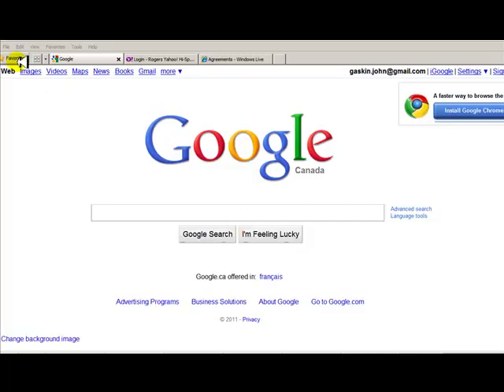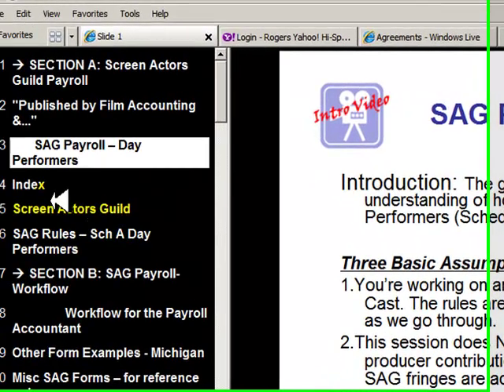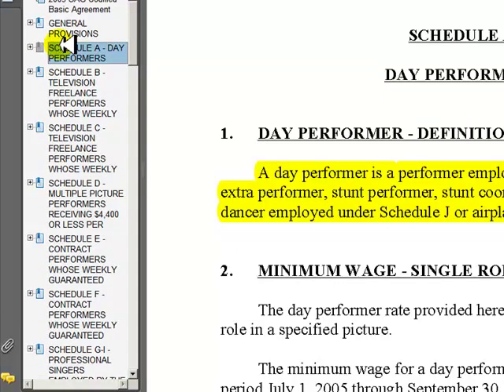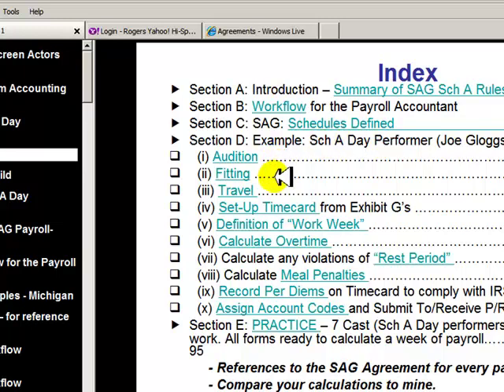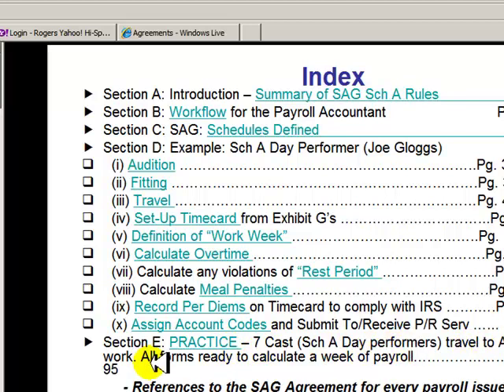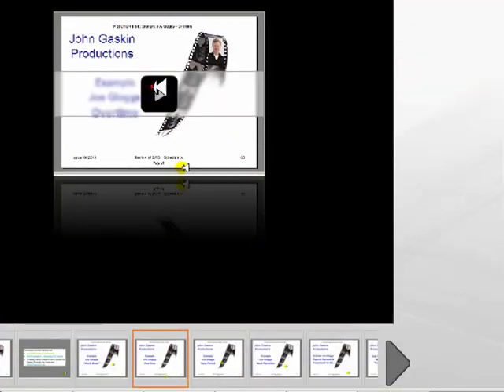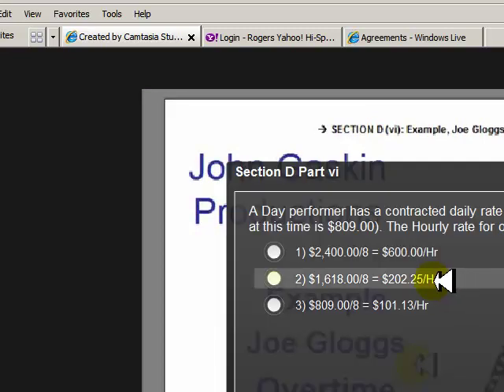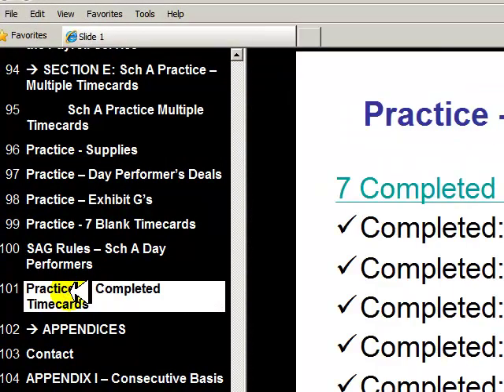Film Payroll On-Line Course - How It Works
This describes how the on-line film payroll course works. It's a demonstration of the Screen Actors Guild Day Performer ( what SAG calls a Schedule A performer). The video shows the way to navigate, to download reference materials (pertinent sections of the agreement as well as every form needed to process the payroll).